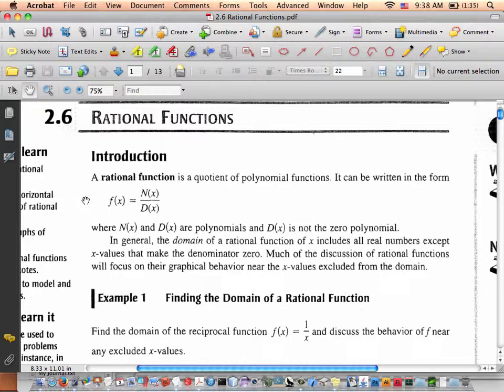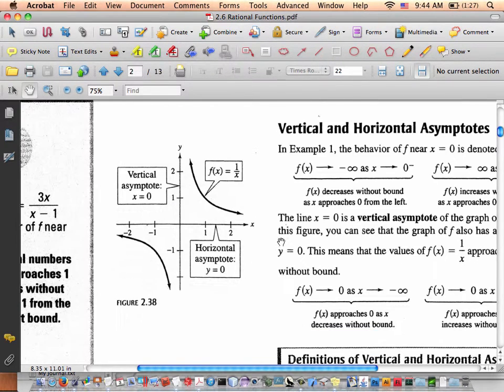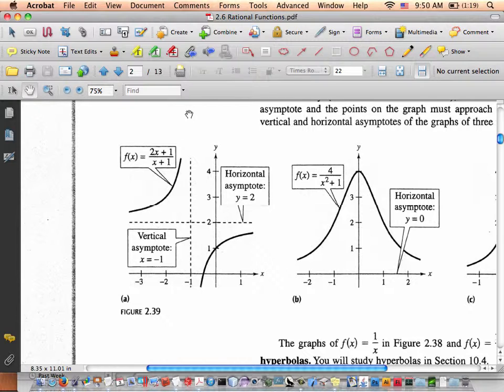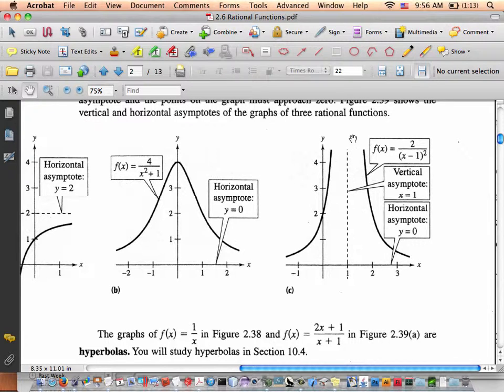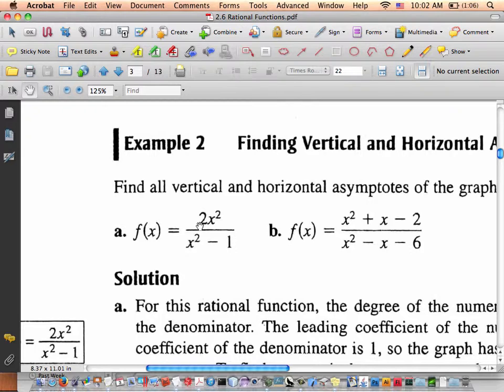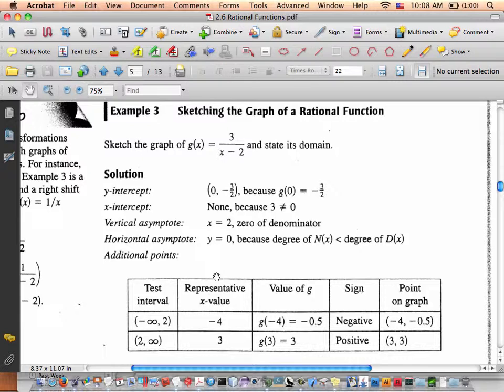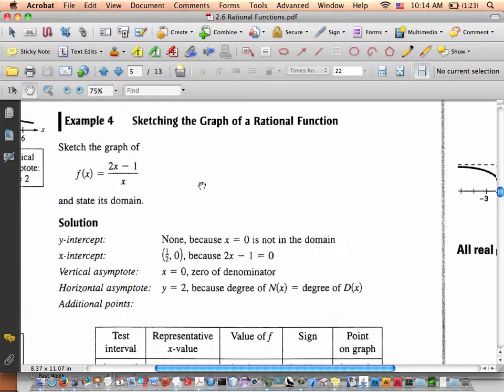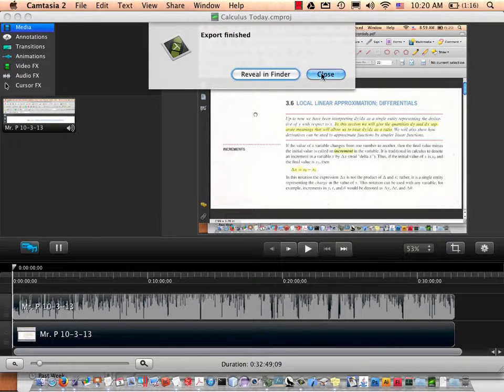Lesson 2 6 Rational Functions part 1)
In this lesson we turn our attention to Rational Functions. The study of finding vertical asymptotes, and horizontal asymptotes, x and y intercepts, and removable discontinuities. We attempt to graph our functions and show the student how to effectively see the inner working of the ratio of two polynomials.